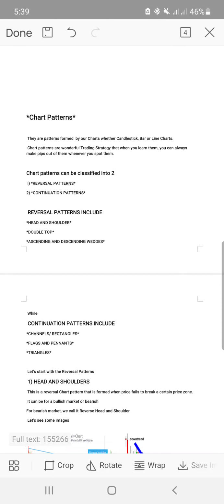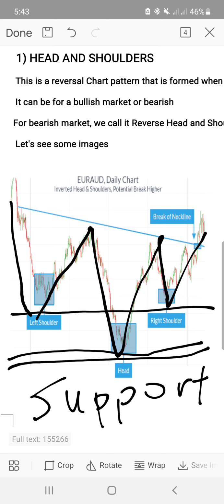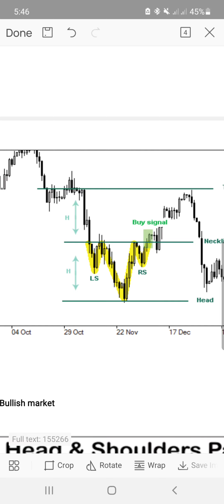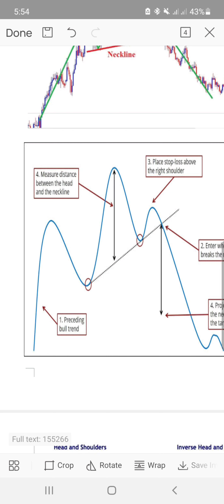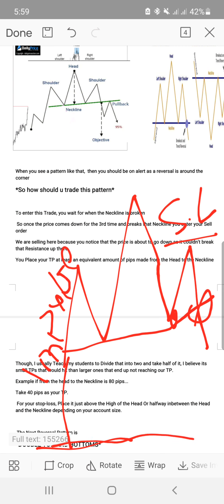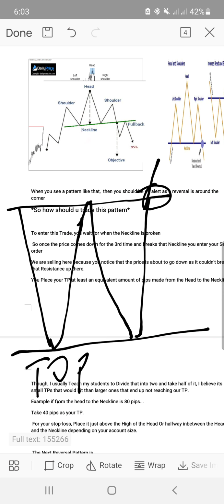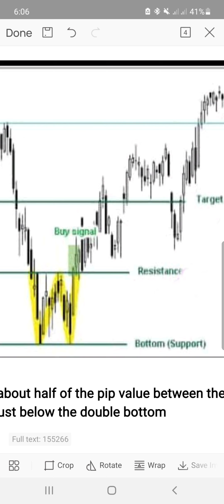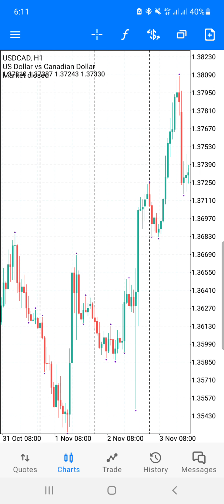Chart Patterns - Advanced Forex pt15a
In this video, I explained the various chart patterns and how to use them to make good technical Analysis trading decisions..
I explained the:
Head and Shoulder patterns
Double Tops and Double Bottoms patterns

if you have any questions concerning this topic, join our WhatsApp group and ask your question, we will answer you